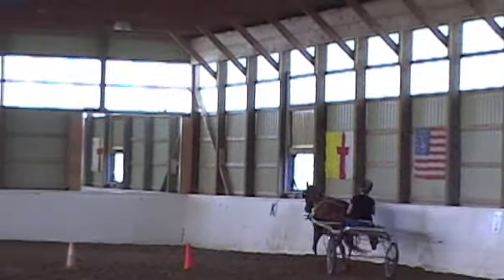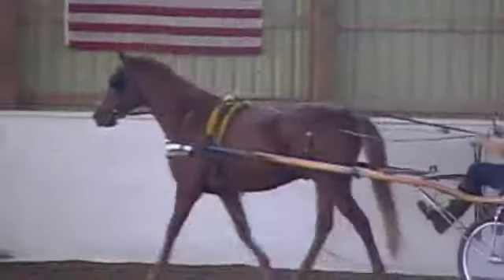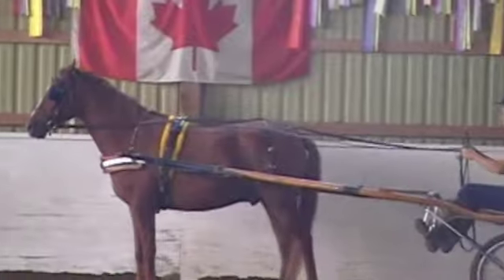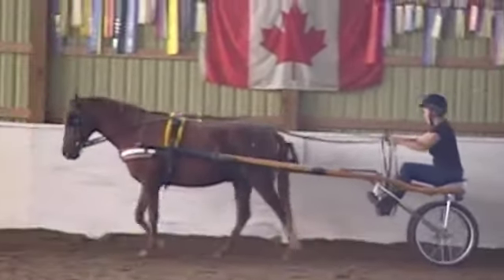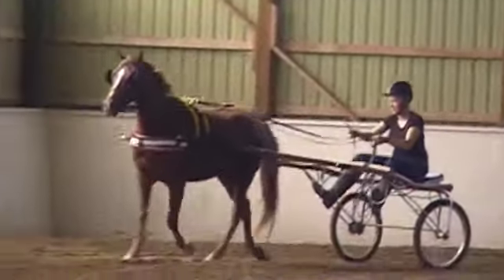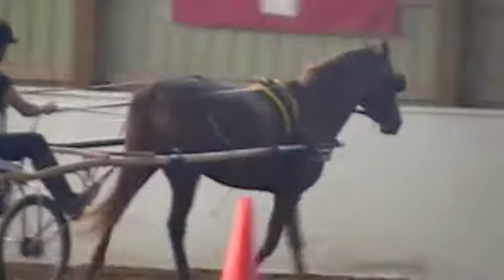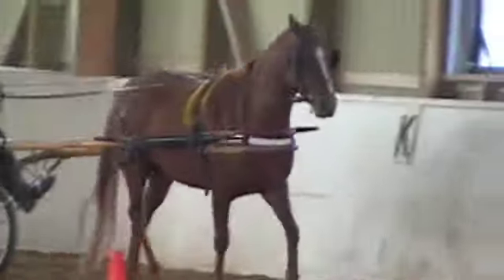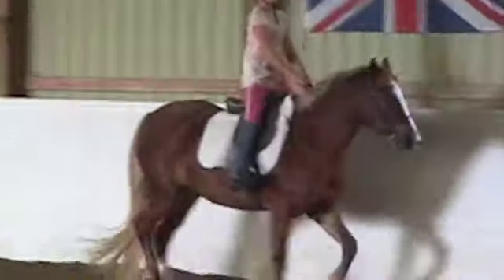Lupine Pony Driving